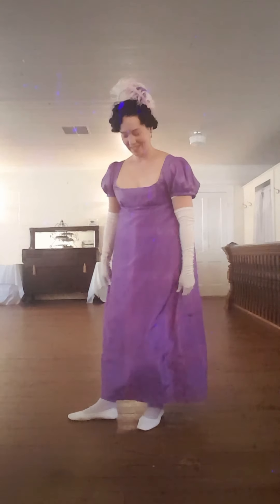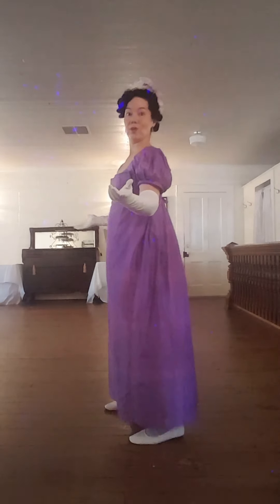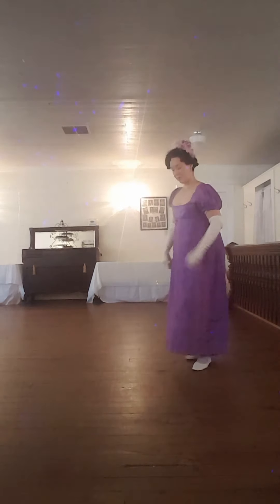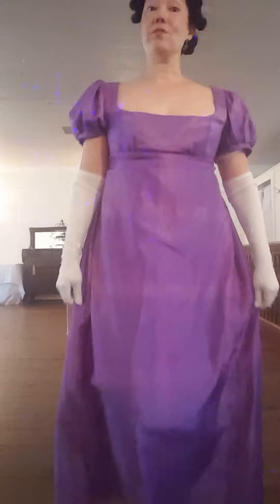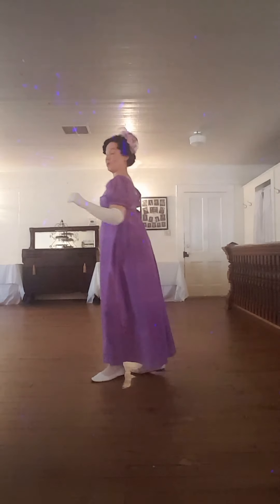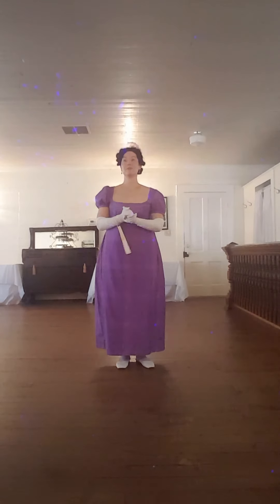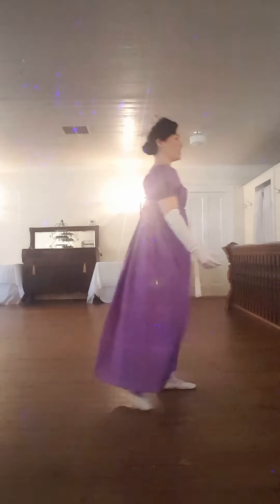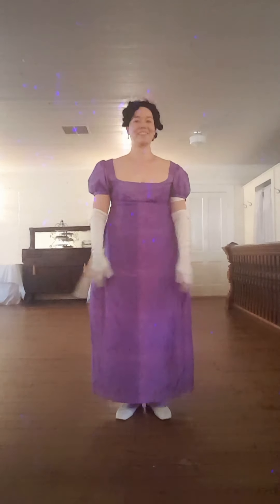Regency dance lesson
Kat Nagar, director of Atlanta Historic Dance, prerecorded a Regency dance lesson for the Romance Writer's Association. This was for their Saturday evening, virtual ball.